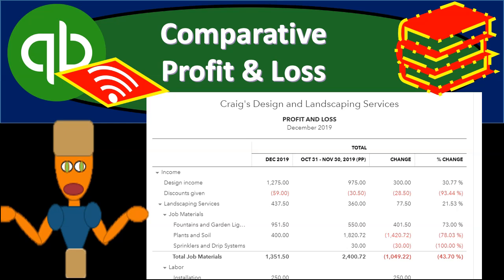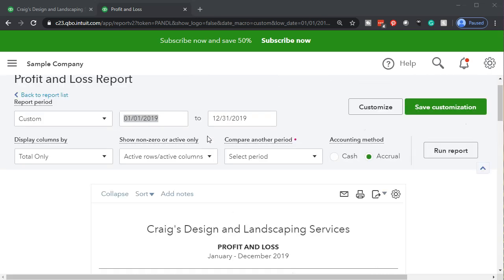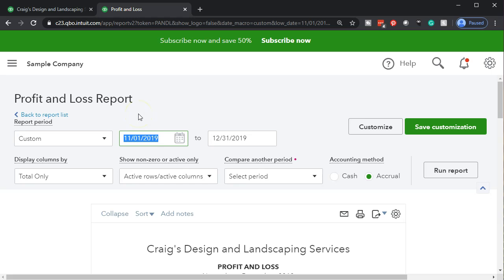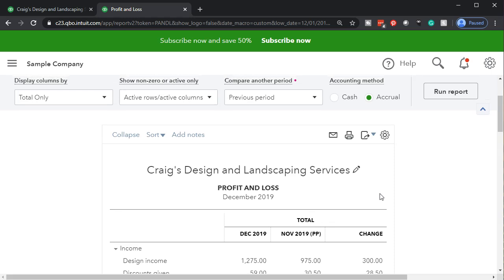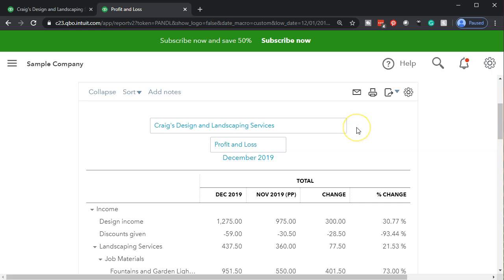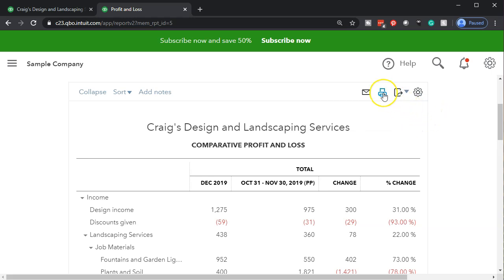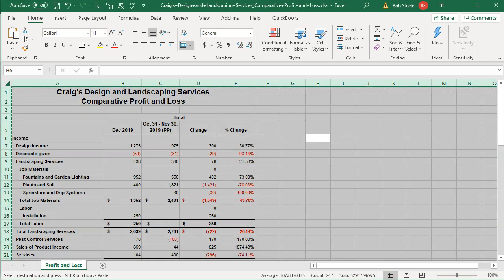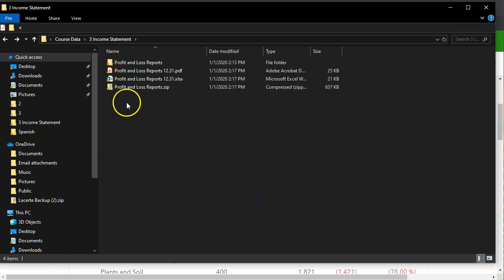Comparative Profit & Loss 3.20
Comparative Profit & Loss
QuickBooks Online 2020